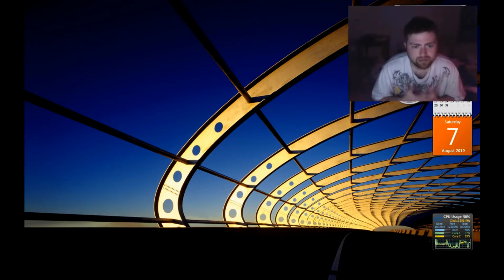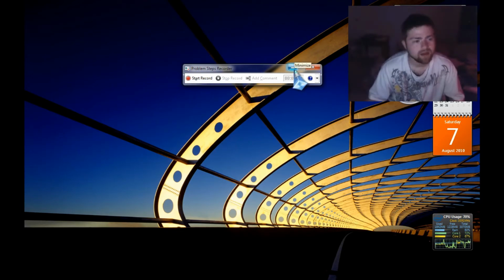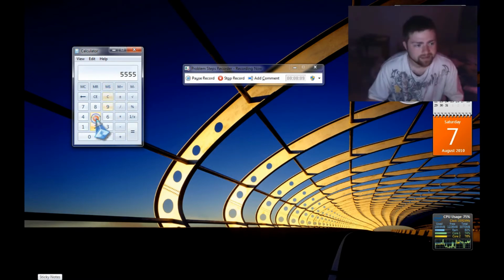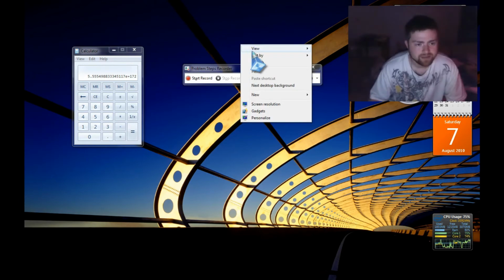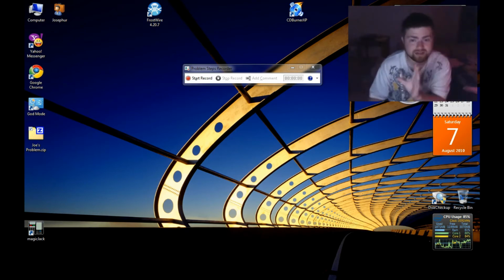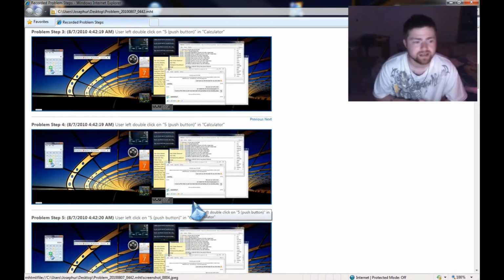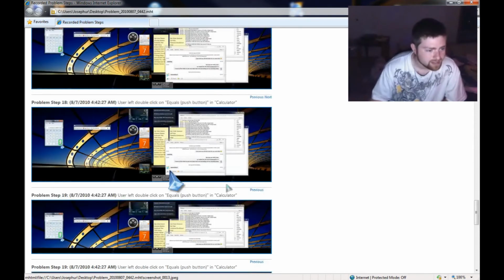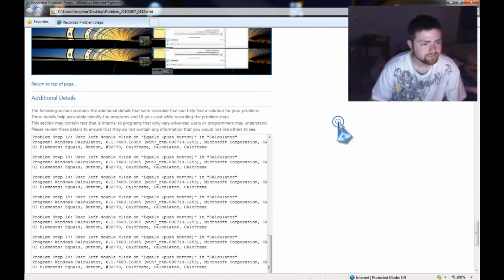Help with Windows 7: Problem Steps Recorder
Joe Stackhouse goes through the details of how to record YOUR problem using the Windows 7 Problem Steps Recorder. A very basic program to record and reproduce problems for remote diagnosis.